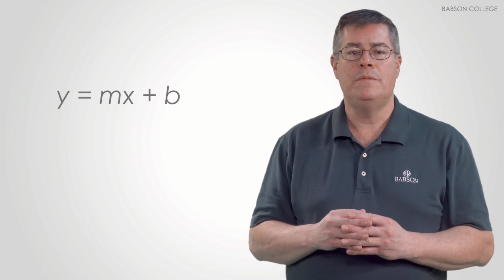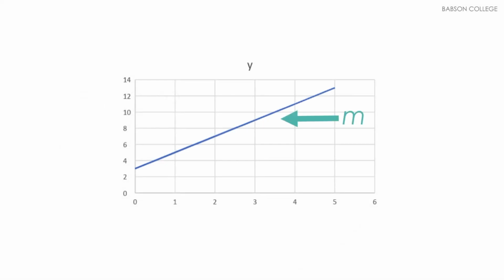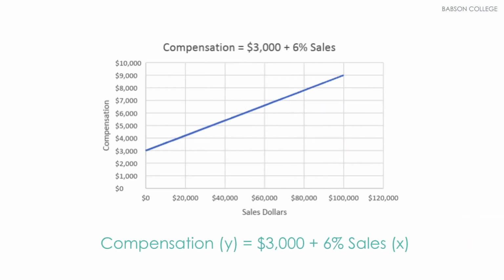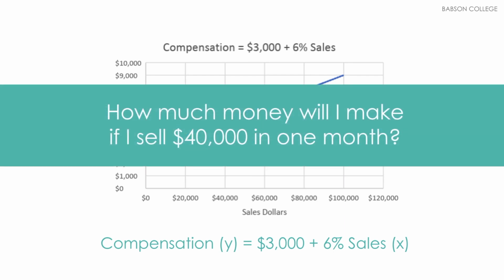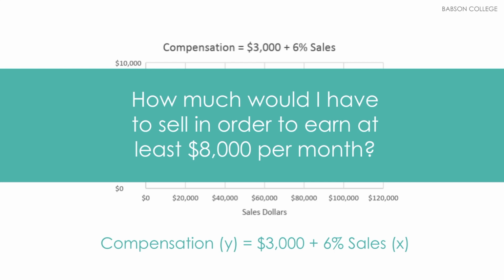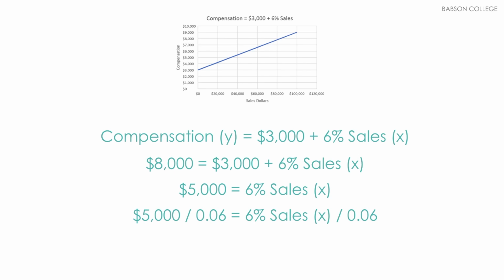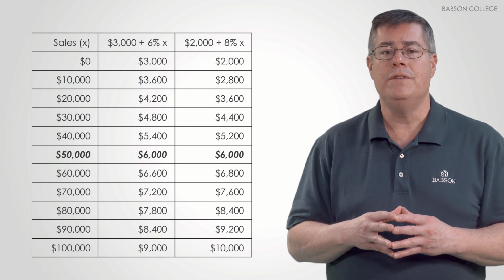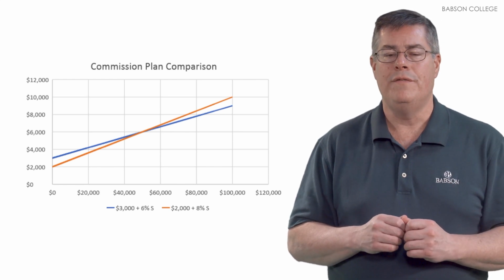W4 S1 George Recck Week 4 Linear Equations Basics